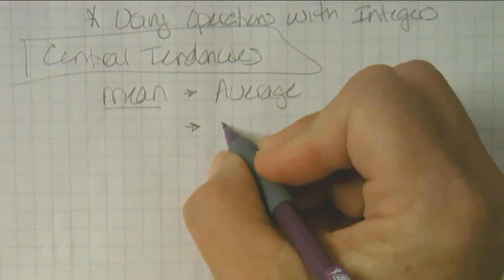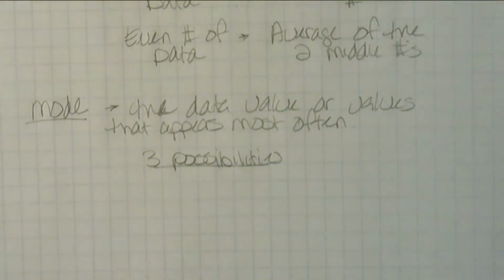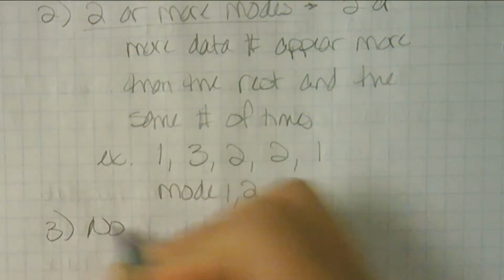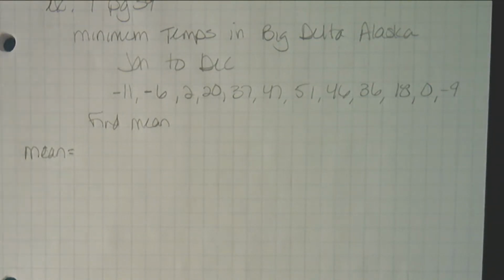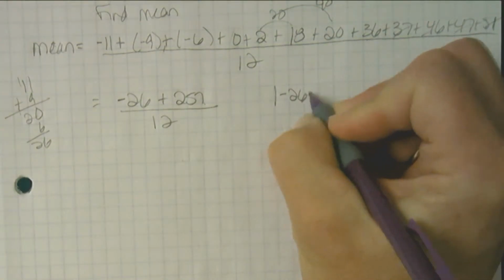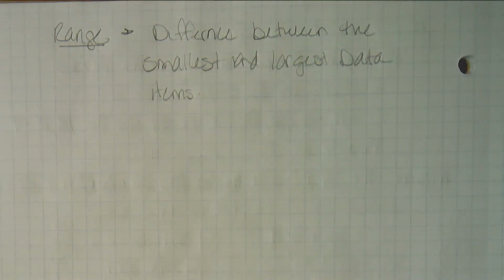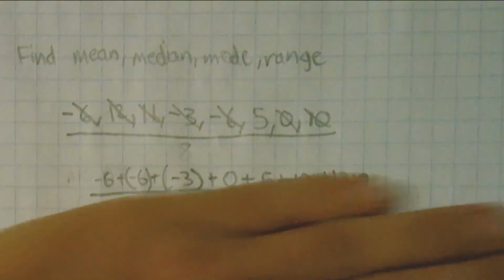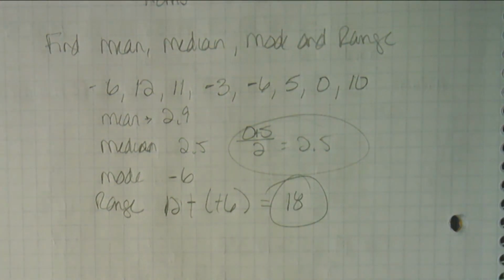9 11 7X Mean Median and Mode